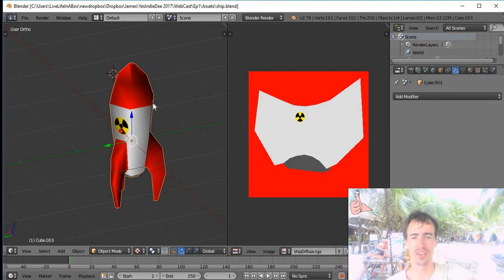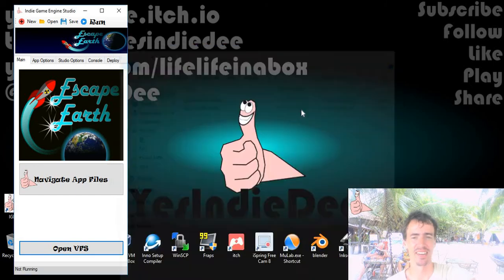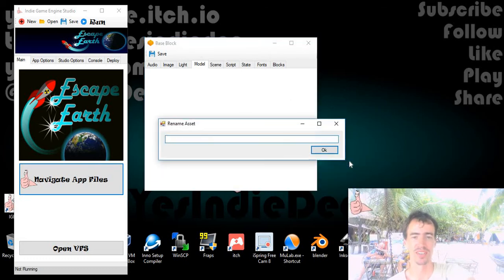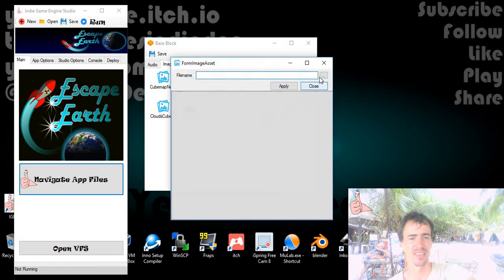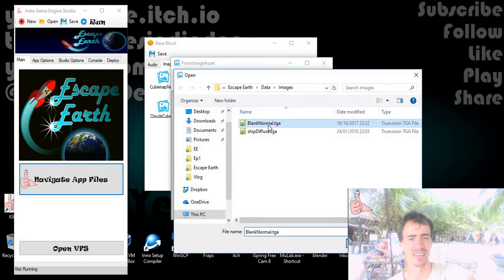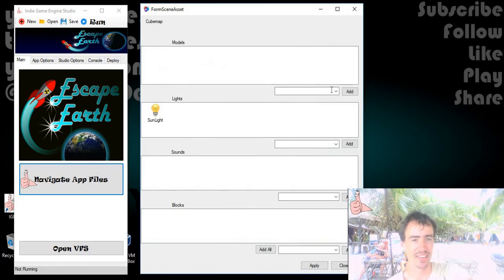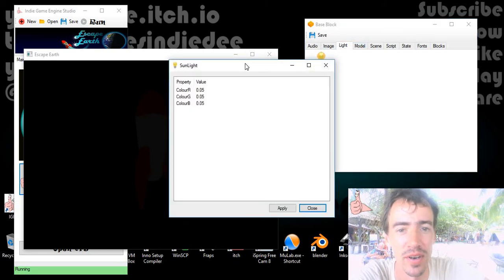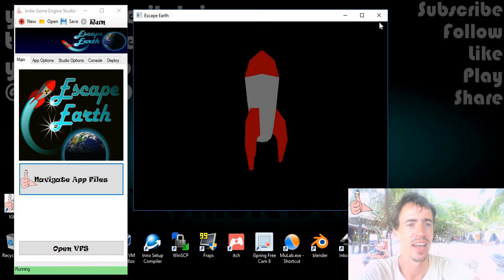Custom OpenGL Engine - Building a game from scratch Part 1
Custom OpenGL Engine - Building a game from scratch - This is the start of a 10 part (probably) series where I will show the process I take when I create a new prototype game.

The game uses a custom game engine built using OpenAL, OpenGL and Python scripting.

This series is for anybody interested in how to make a game, especially game making without using a commercial engine. I will attempt to answer all questions and talk through everything I am doing.

SUPPORT AN INDIE
I am a one man band and so have no funding aside from what I manage to create for myself. If you enjoyed this content, please consider becoming a Patron. You will get great perks, including getting the games I make for free and even receiving a poem written by my girlfriend Sarah.

DOWNLOAD
This prototype is already available in either a partly developed state or finished depending on when you watched this video:

VLOG
Want to know more about life of an indie? I create a life vlog with my girlfriend Sarah. We live a fully nomadic existence in order to try and focus on creating. Check it out here: